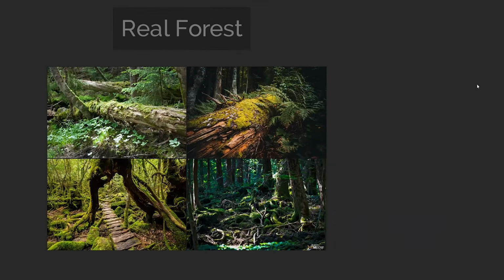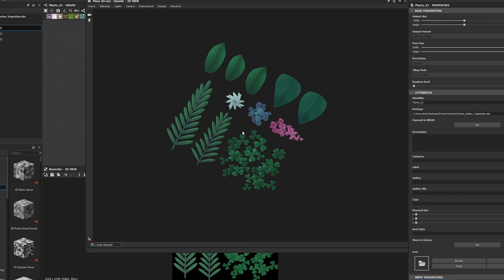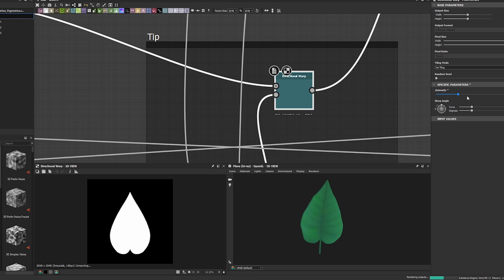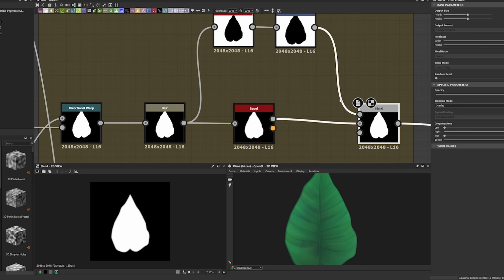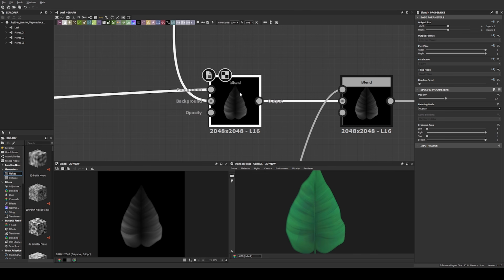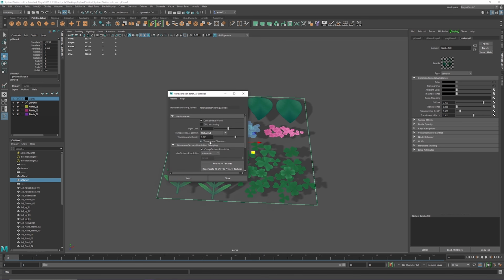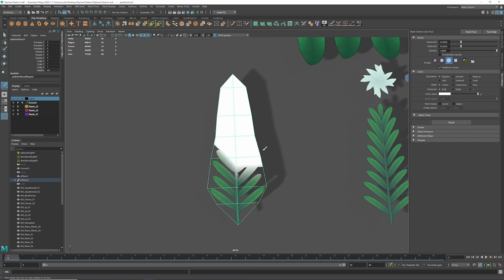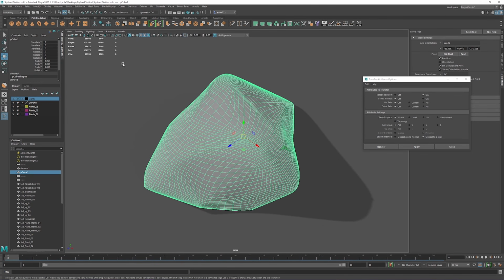Let's make some Foliage! - Game Art Breakdown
Learn how to make beautiful trees, fluffy grass, and sweeping landscapes with my brand new Unreal Engine for Beginners course

Welcome back to the Stylized Station Breakdown, where we have talented artists take over the channel for the day and share cool workflows, industry insights, and some rare tips and tricks.
Today I'd like to welcome the very talented Kathia who is going to give us a 40-minute long masterclass on foliage creation.
Whether it's Grass, flowers, and any other type of vegetation - every single budding environment artist needs to learn. Haha, get it?

Put on your favorite gardening gloves, and sit back, relax, and enjoy the video.